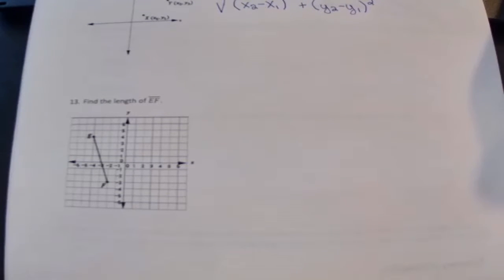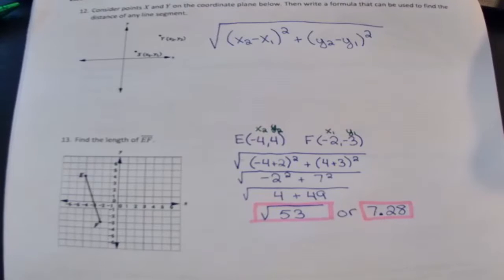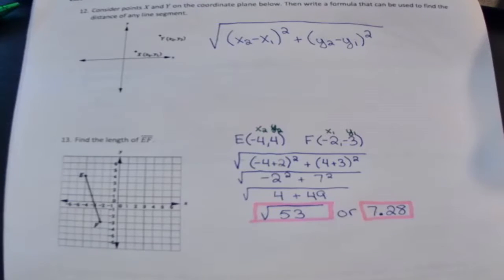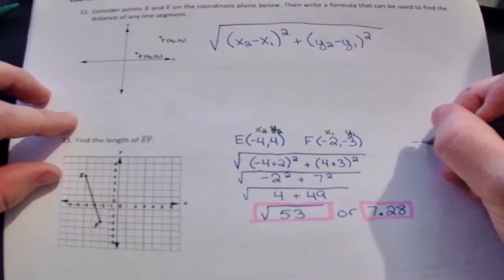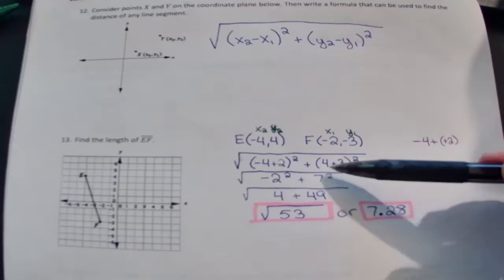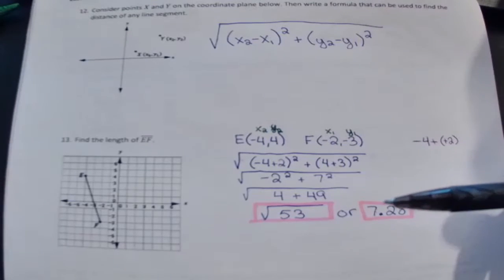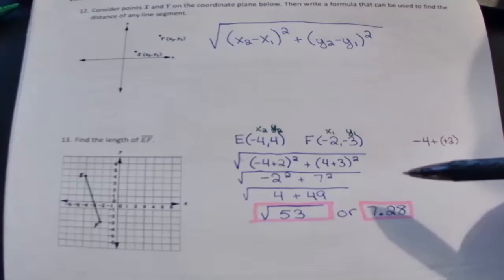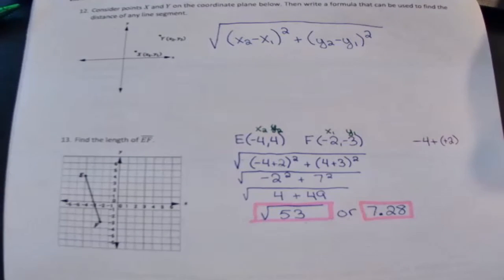Distance pg 20